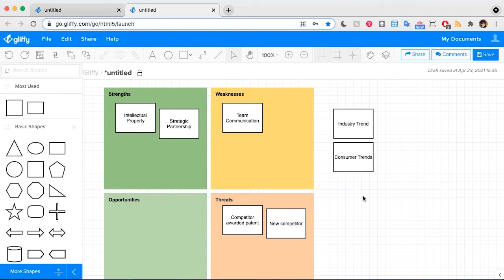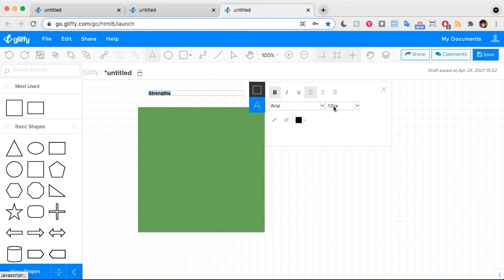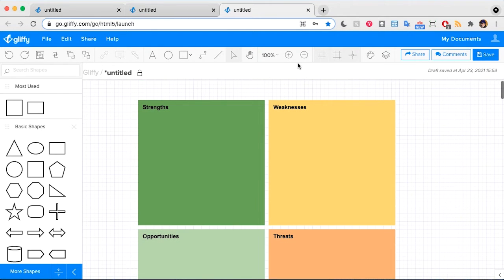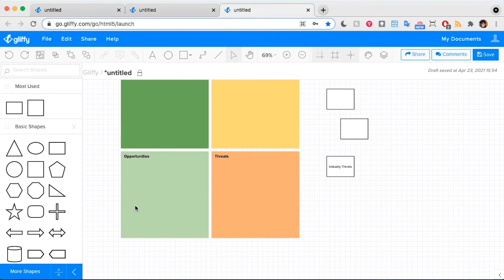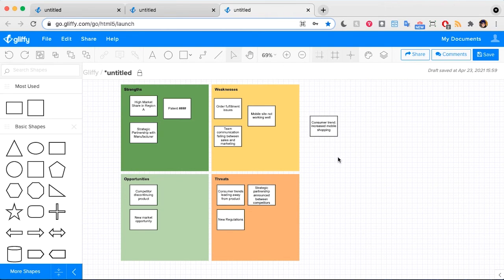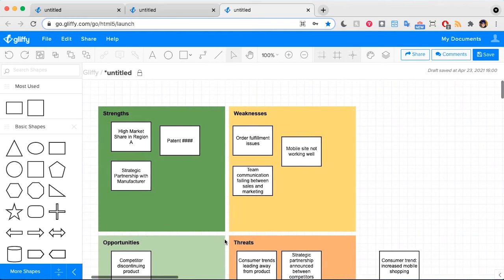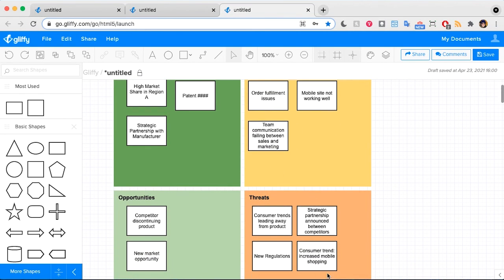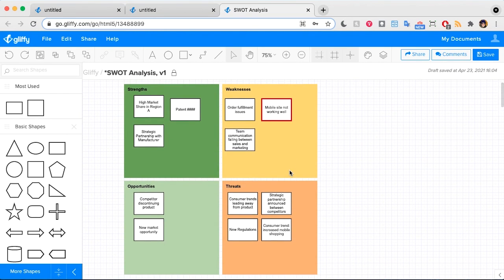How to do a SWOT Analysis | Free SWOT Analysis Template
Want to jump right in and make a SWOT diagram?

Whether you’re new to a company, starting your own business, or making a decision as part of a leadership team, SWOT analysis is a valuable skill. You might see SWOT analysis in strategic management or to get a team acquainted with a business in consulting. SWOT analysis for students can even help teach what factors to look out for or help students find new ways to identify challenges as they enter a new role.

SWOT stands for strengths, weaknesses, opportunities, and threats. When you know how to do a SWOT analysis, you can quickly capture and visualize key elements of the competitive environment.

In this SWOT Analysis tutorial video, we’ll cover:

🔹 How to set up a SWOT diagram or SWOT matrix in Gliffy
🔹 How to identify strengths and weaknesses
🔹 How to identify opportunities and threats
🔹 How to share your SWOT analysis with teammates
🔹 ...and more!

Read our complete guide to how to do a SWOT analysis